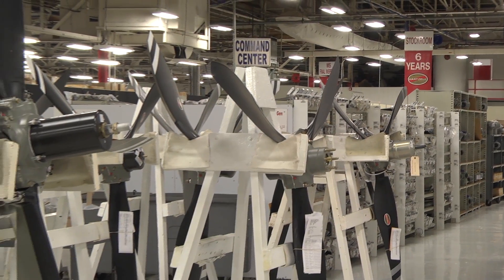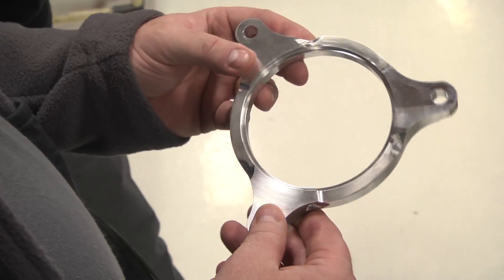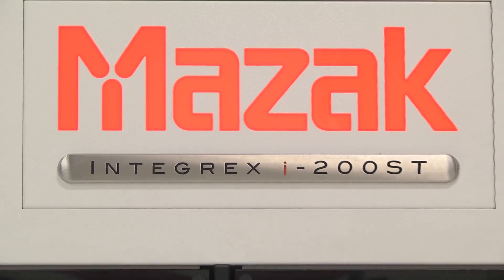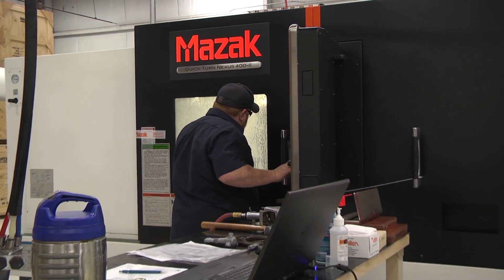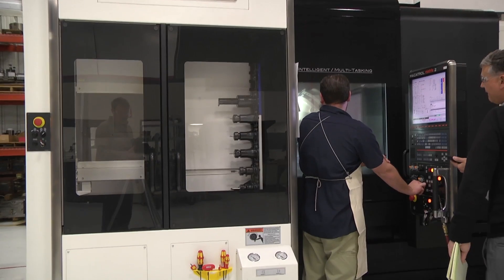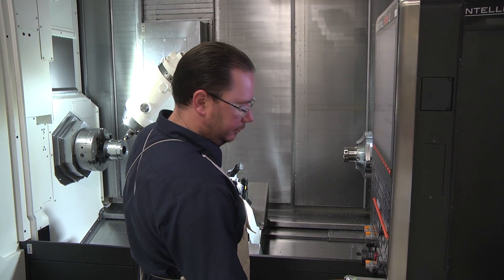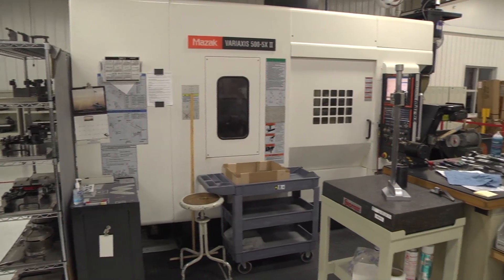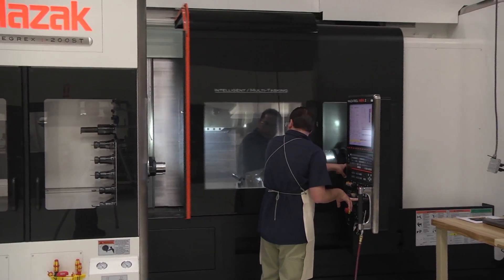Discover More with Mazak Results Series: Episode 3 - Hartzell Propeller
Hartzell Propeller gives props to Mazak's DONE IN ONE cellular manufacturing, training support and customer service in this success story.